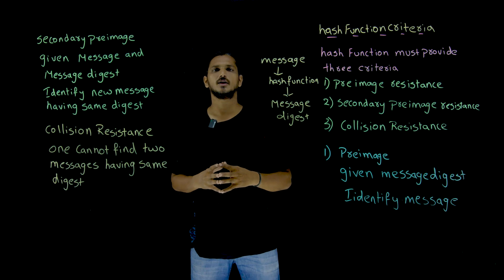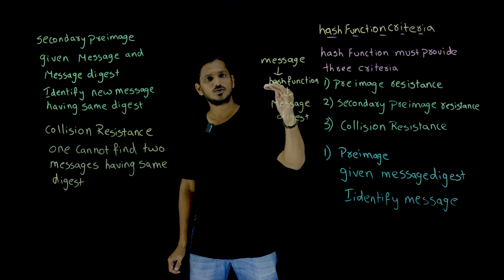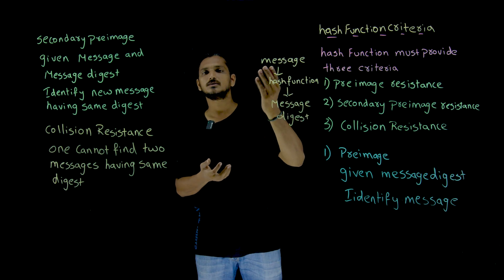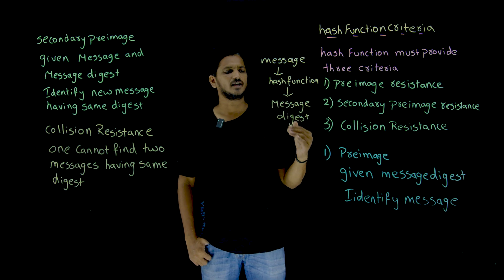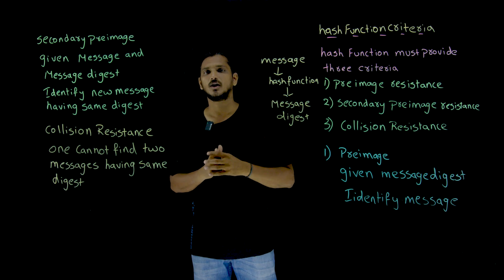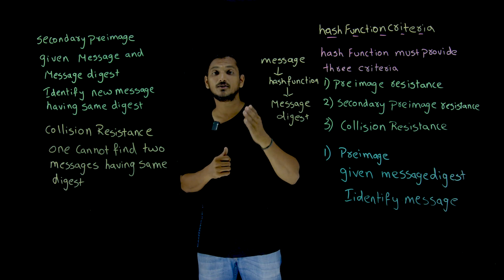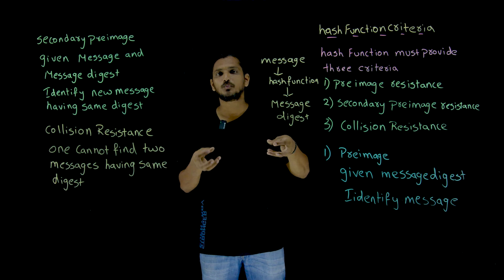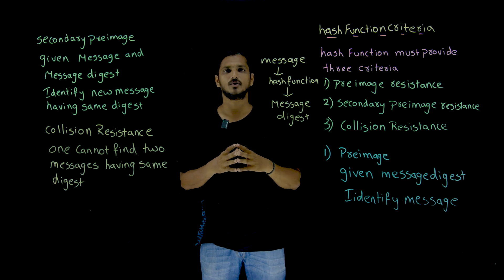Cryptography Hash Function Criteria || Lesson 71 || Learning Monkey